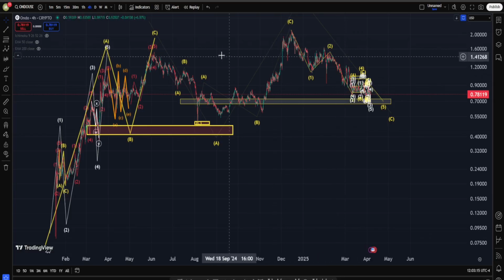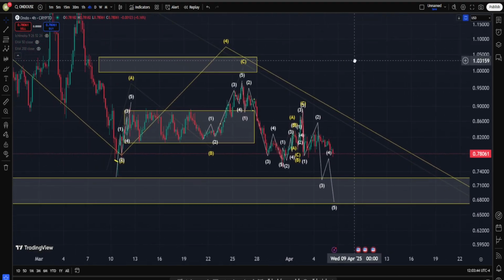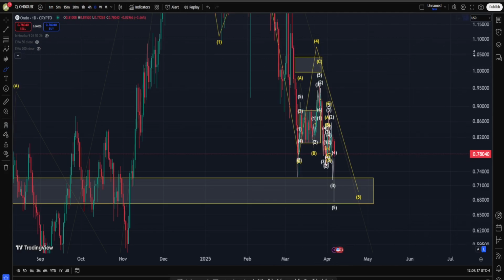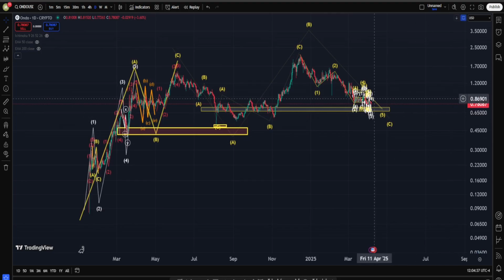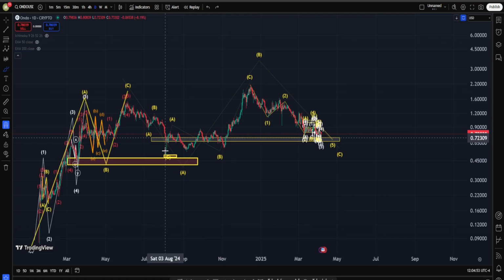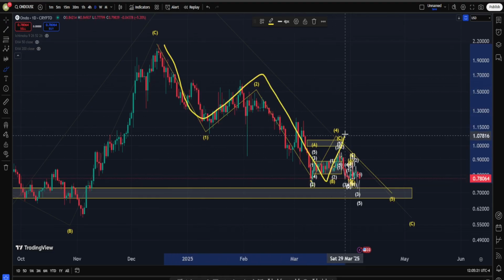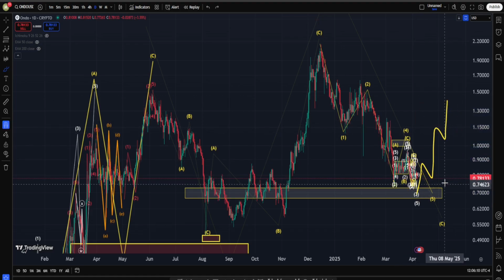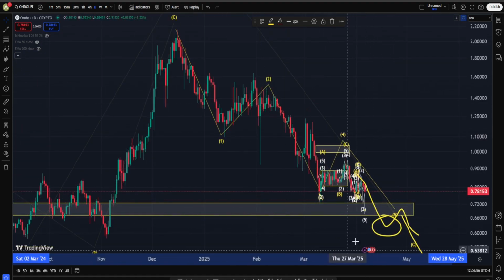ONDO: The Make It Or Break It Level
ONDO Technical Analysis -ONDO Elliott Wave Analysis- ONDO Price Prediction-ONDO News Today -ONDO PRICE PREDICTION - ONDO: The Make It Or Break It Level :

In this video, we analyze the QUANT chart and discuss:

Potential Elliott Wave scenario

Expecting a short-term uptrend or downtrend?

Elliott Wave perspective on recent decline

What classical technical analysis indicates

Why we think a move down is possible

signals based on Elliott waves

This technical analysis examines ONDO from Elliott Wave and technical angles. It considers both risks and opportunities in the short-term. Trading cryptocurrencies involves risk.